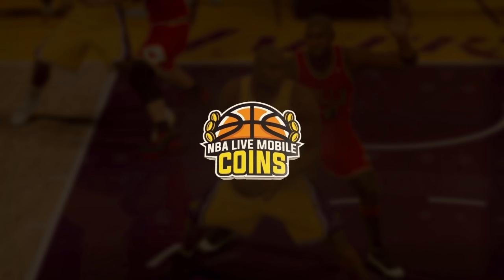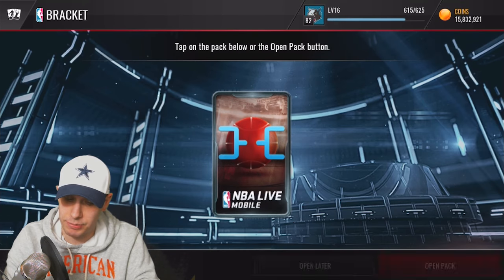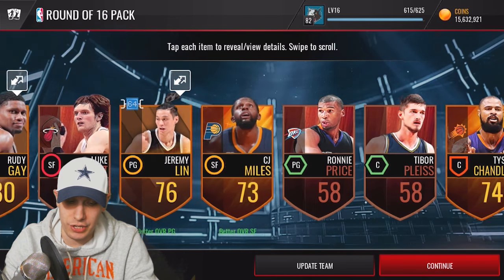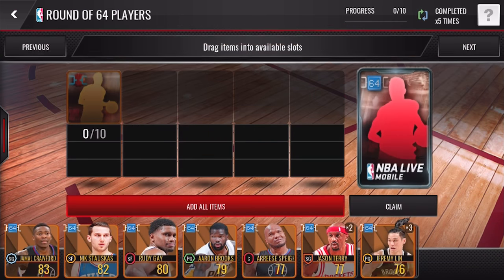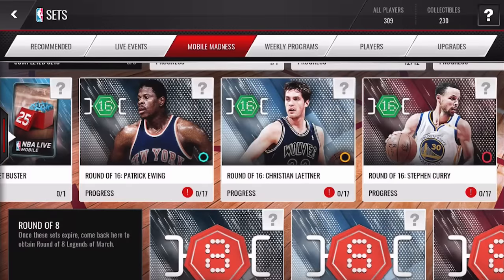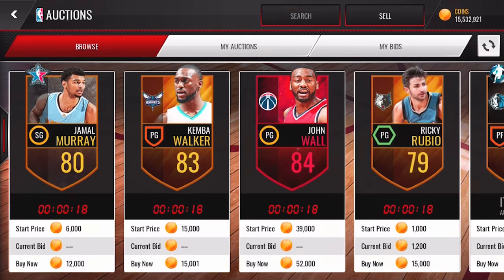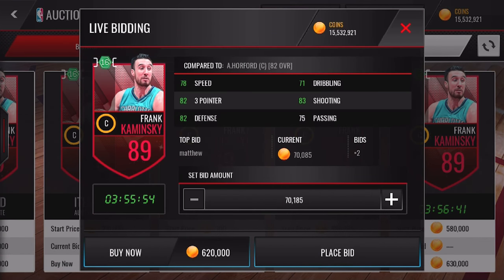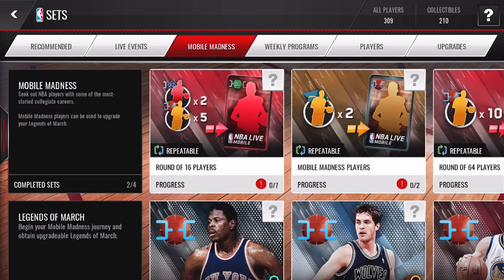NEW ROUND of 16 ELITES | MOBILE MADNESS PACK OPENING | NBA LIVE MOBILE